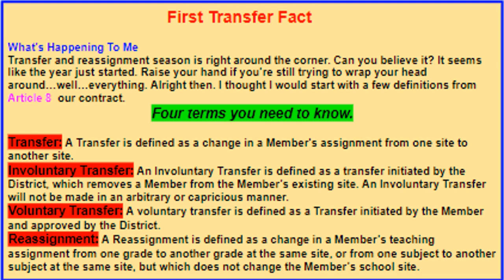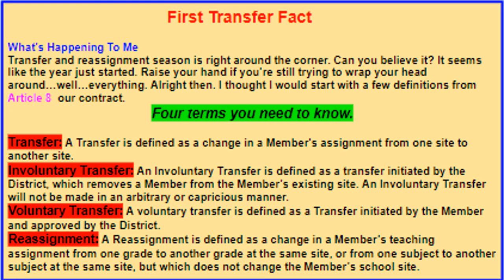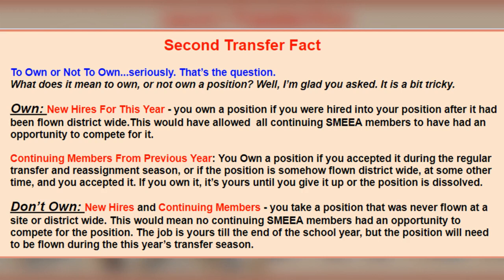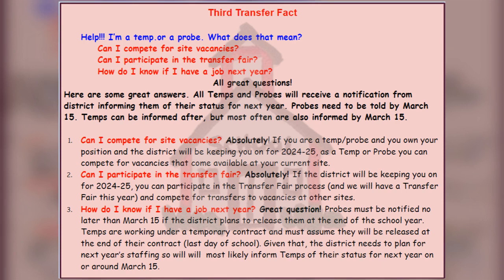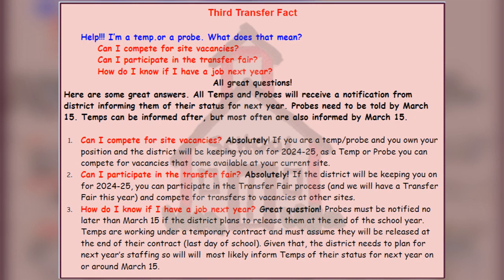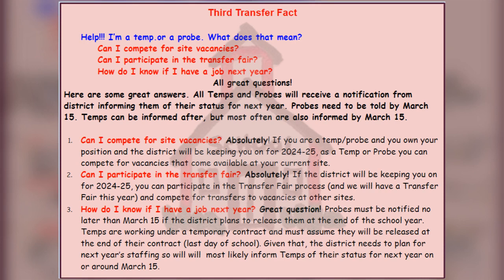Fireside Chat With The President S5:E7 (02-15-24)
This episode is all about transfer. Check it out.